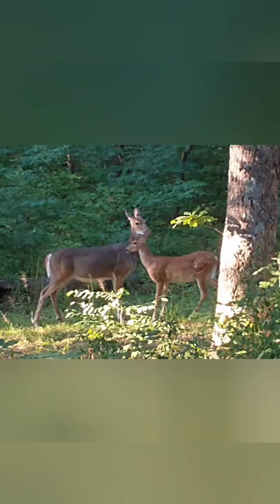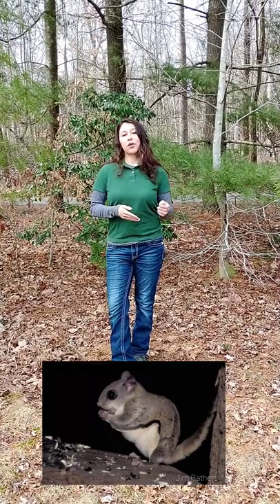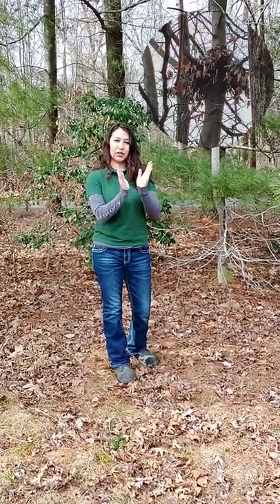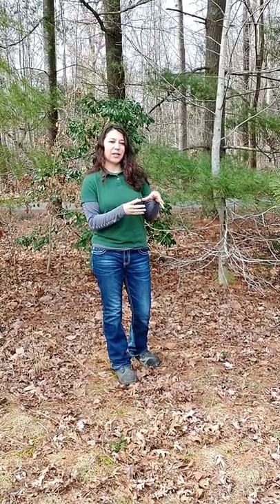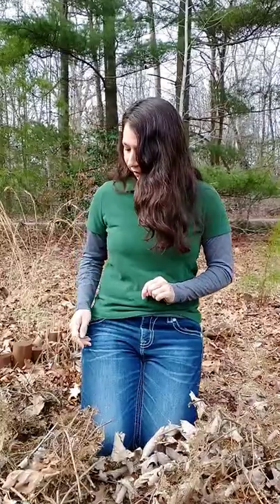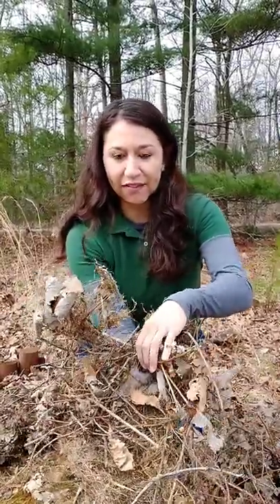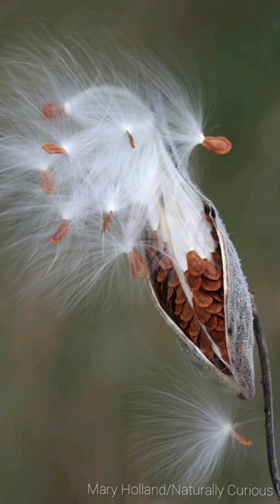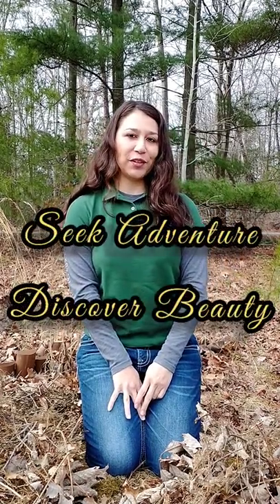Inside a Tree Squirrel's Nest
Join Ranger Amanda as she takes an in depth look at a tree squirrel nest. You never know what we might discover. This video works best on a smartphone.

Check me out on Facebook: RangerAmanda4Nature

Musician: LiQWYD
Photo copyrights: On photos